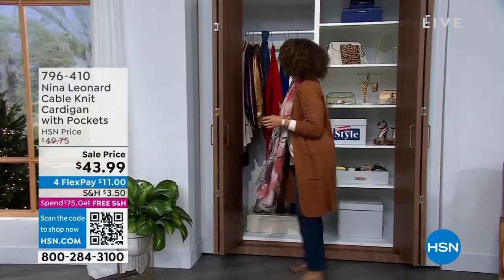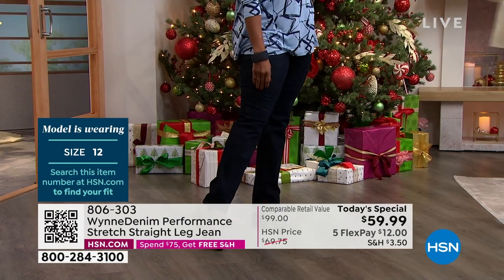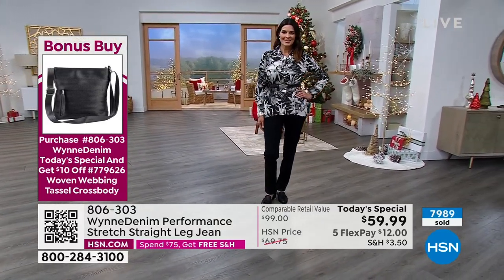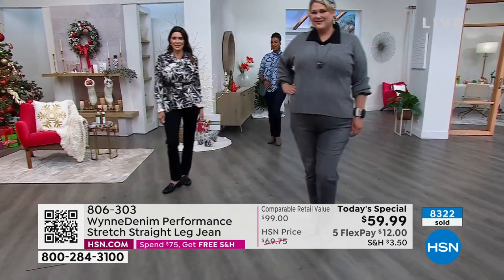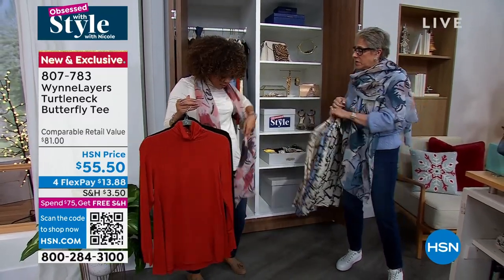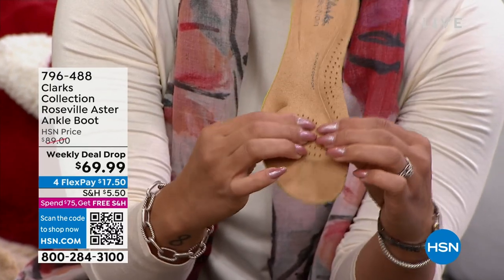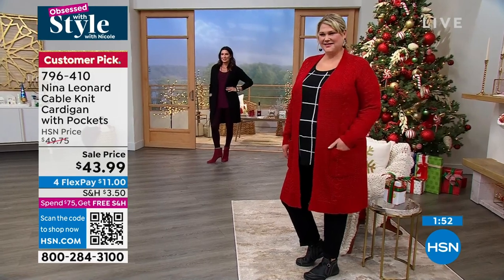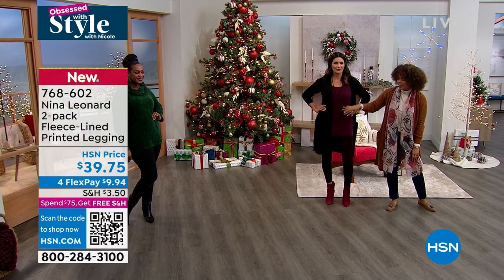HSN | Obsessed with Style with Nicole 10.20.2022 - 09 AM